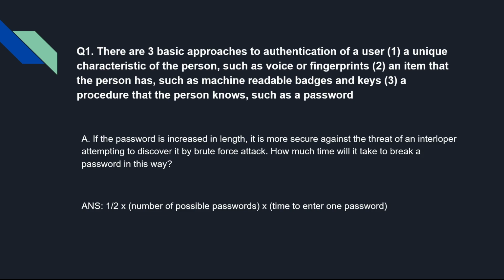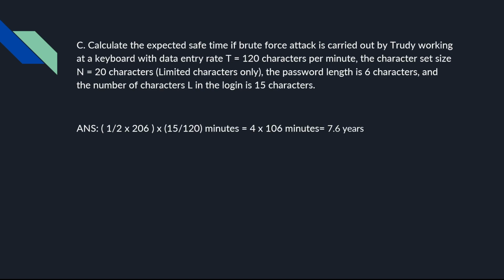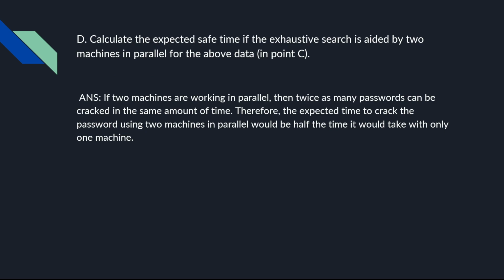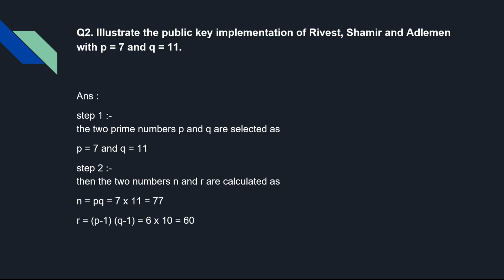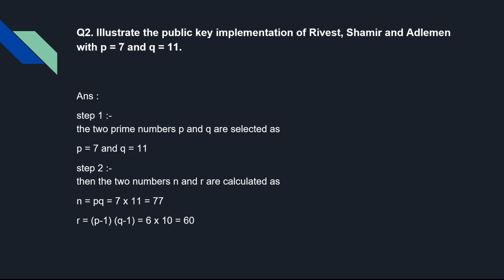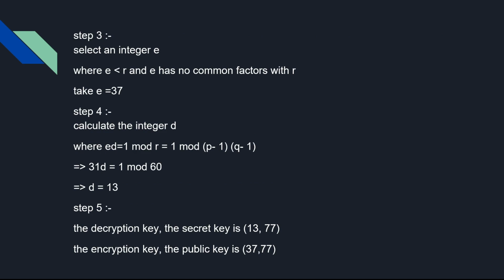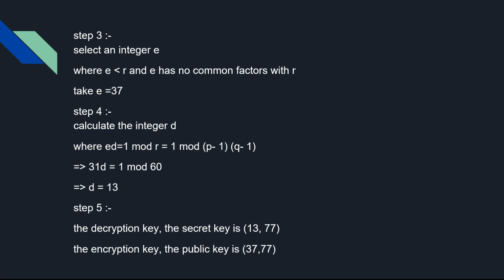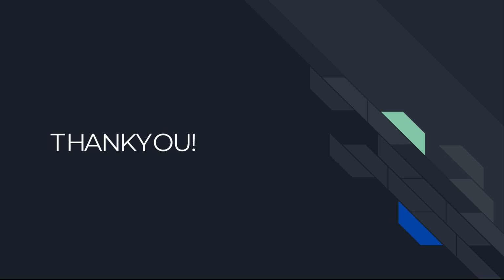Information Security - Test_1 Solutions Assignment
Information Security Internal Assignment
Name :- Chirag Sharma
Roll No :- IT-2K19-11
College :- International Institute Of Professional Studies (IIPS)
University :- Davv
Topic for Video Presentantion :-  Test_1 Solutions Assignment